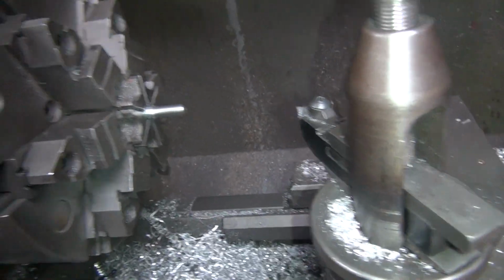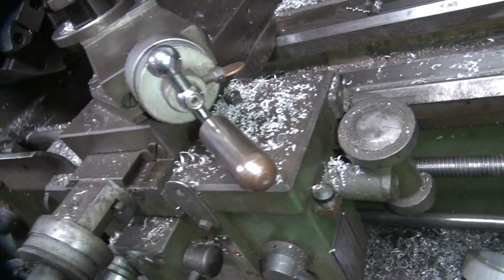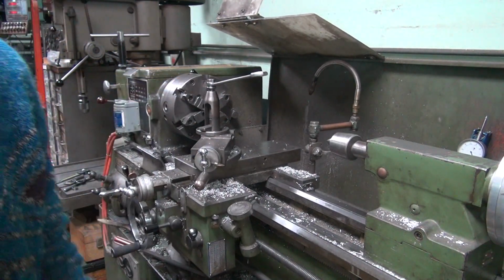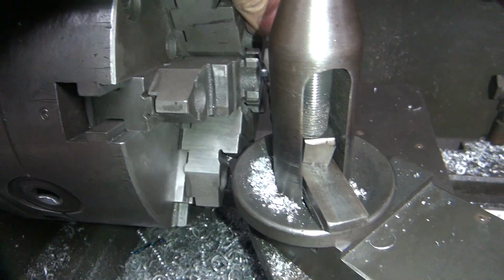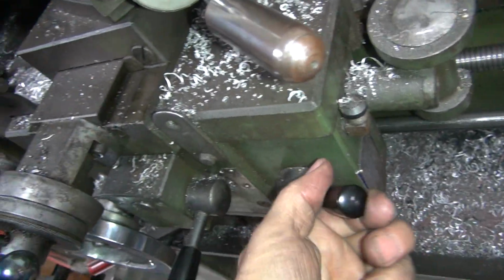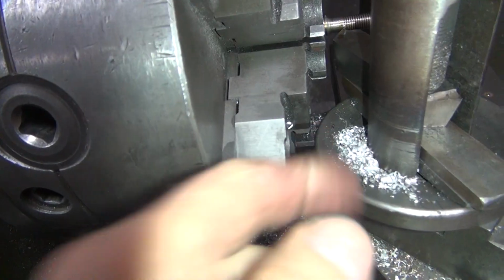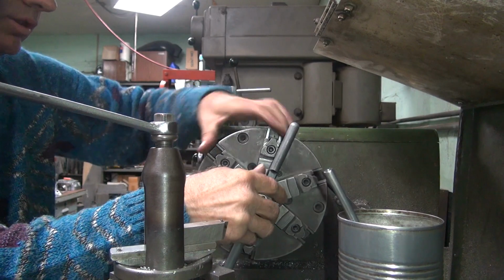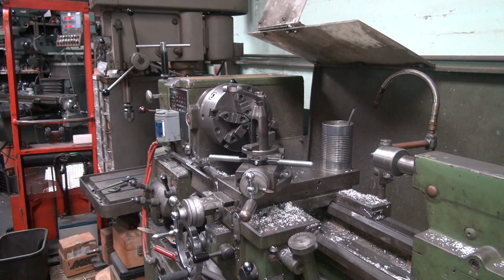#105 2020 m8 fixing stripped rockerarm stand bolt repair machining step stud harley by tatro machine